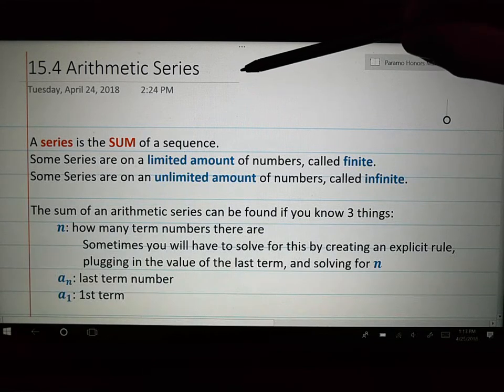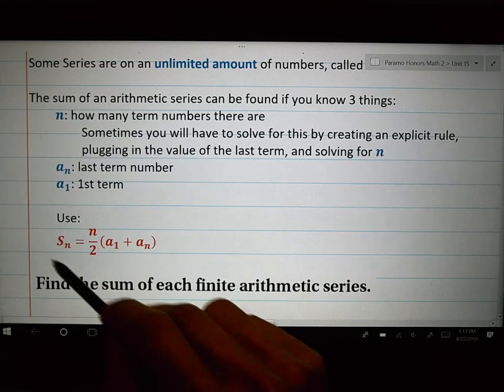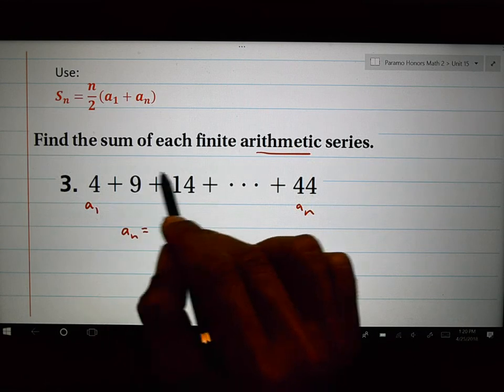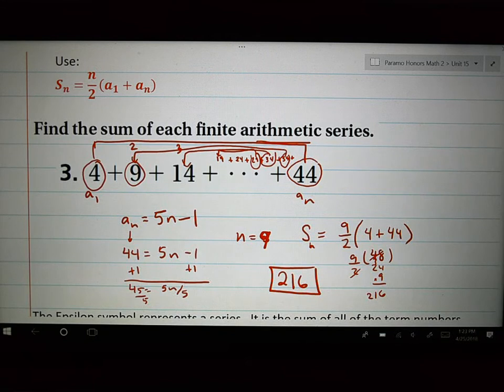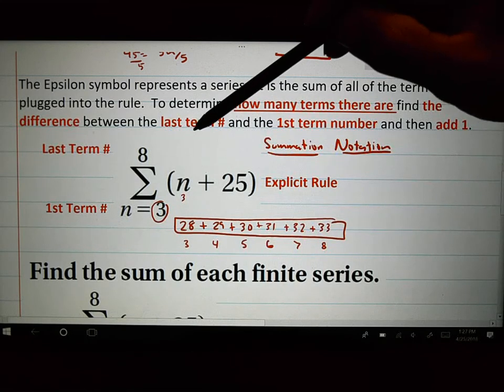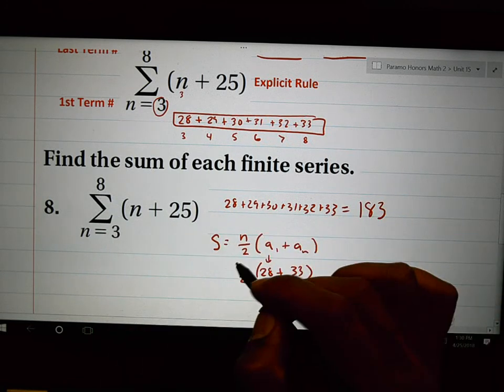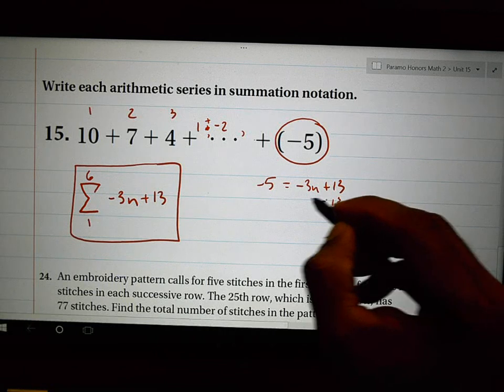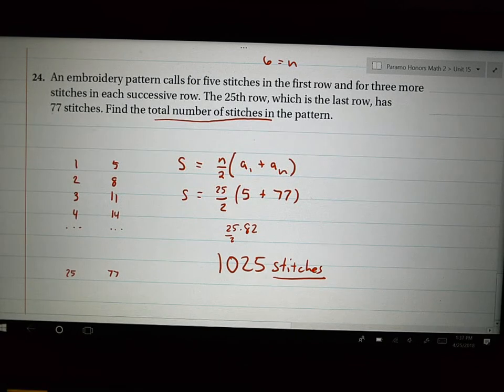12.4 Arithmetic Series (H)